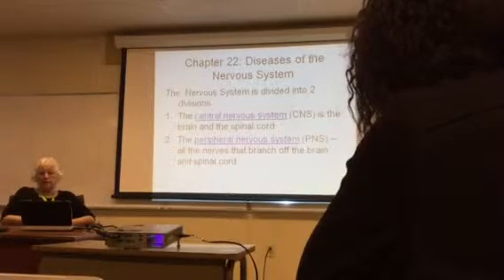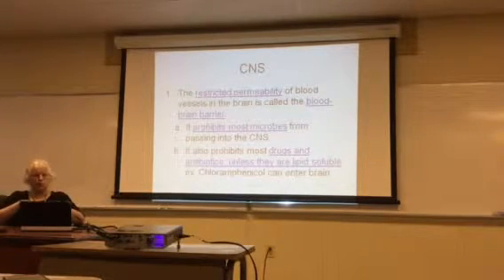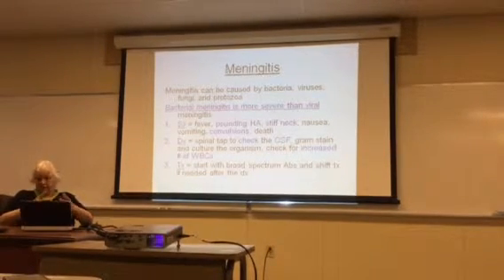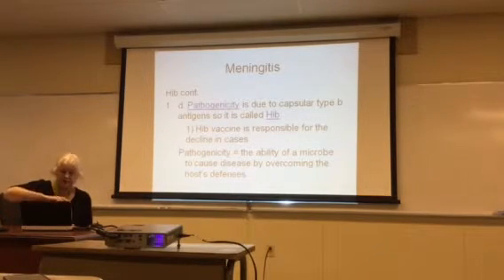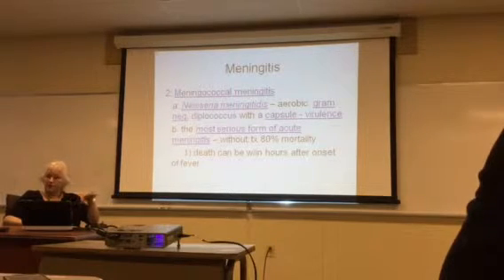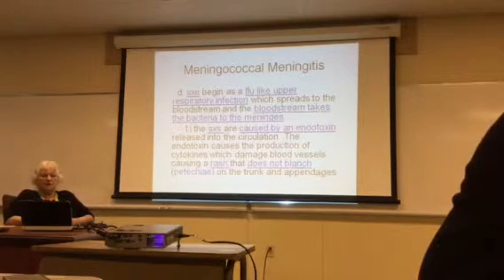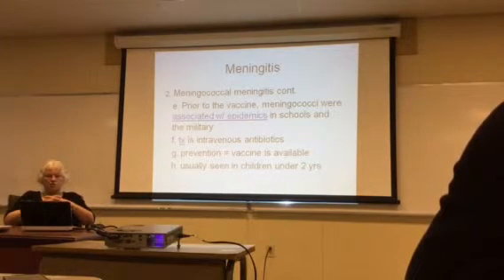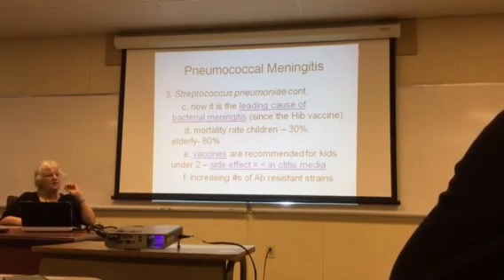Micro 20 chapter 22 part 1